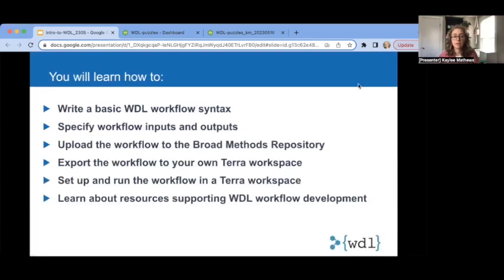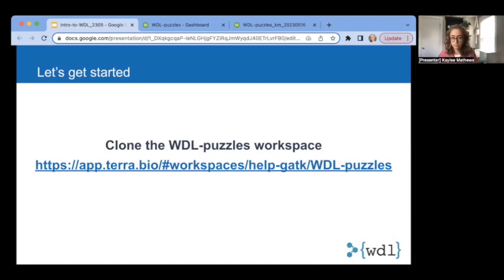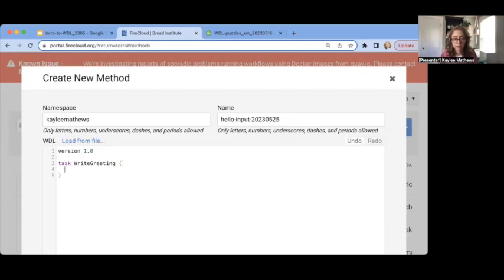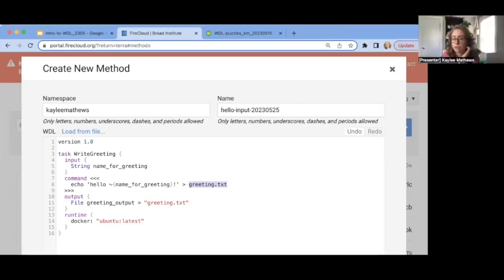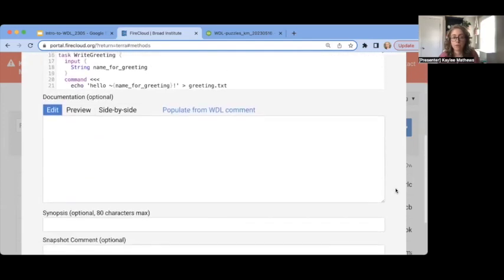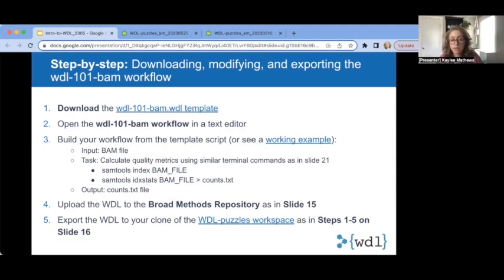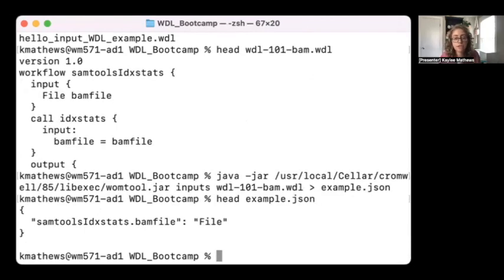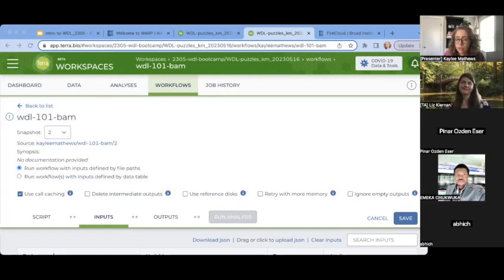WDL Bootcamp Day 3 | Intro to WDL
This webinar is Part 3 of a 4-part WDL Bootcamp workshop series intended to teach participants how to develop and run WDL workflows in the cloud. This module provides a 1-hour introduction to using the Workflow Description Language (WDL) in Terra and was originally recorded on May 25, 2023.

In this webinar, you will learn about:
* Writing a basic WDL workflow syntax
* Specifying workflow inputs and outputs
* Uploading workflows to the Broad Methods Repository
* Exporting workflows to a Terra workspace
* Setting up and running workflows in a Terra workspace

This workshop was presented and made possible by Aseel Awdeh, Derek Caetano-Anolles, Allie Cliffe, Anthony Dias-Ciarla, Elizabeth Kiernan, Anton Kovalsky, Kaylee Mathews, Kevin Palis, Nikelle Petrillo, Samantha Velasquez, and Jessica Way of the Broad Institute, David Steinberg of the University of California Santa Cruz, and Denis Yuen of the Ontario Institute for Cancer Research.

00:00:00 - Welcome & logistics
00:00:41 - WDL Workflow Basics
00:07:28 - Writing a WDL and Running in Terra
00:35:23 - Real-world example
00:41:40 - Iterating Locally
00:46:12 - Resources and wrap-up

All slides and materials shown in this workshop can be found

Terra is a scalable cloud platform for biomedical researchers to access data, run analysis tools, and collaborate. To learn more about Terra, visit: